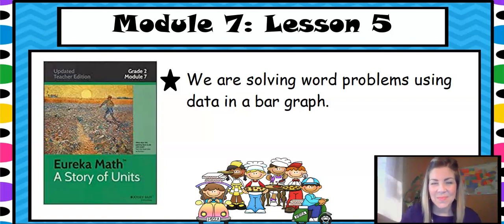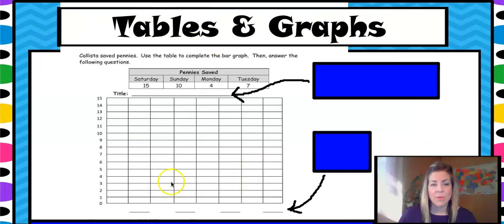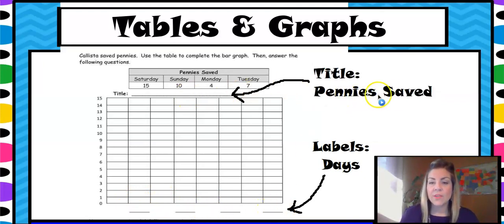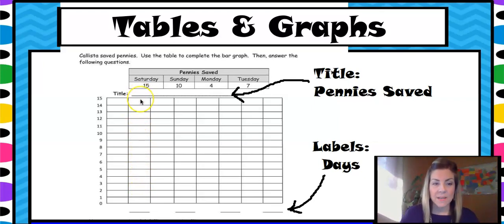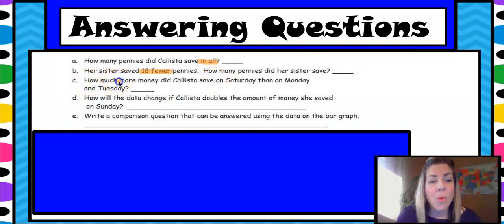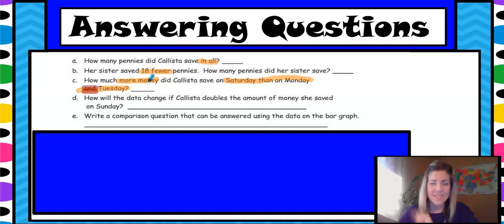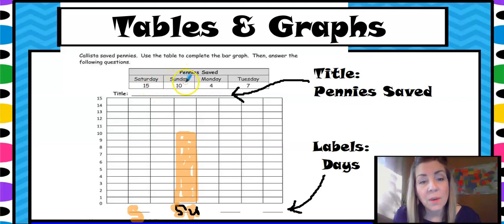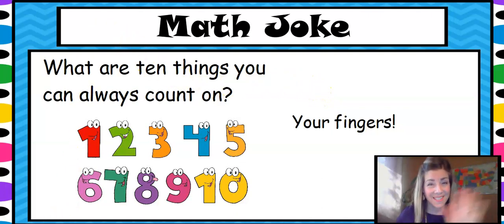Eureka Math 2nd Grade Module 7: Lesson 5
Bar graphs